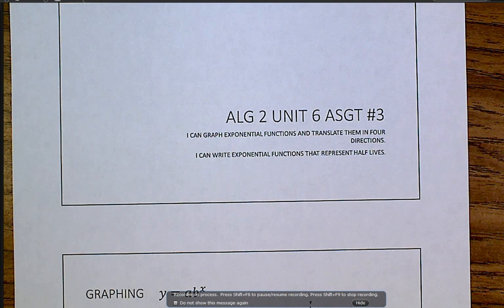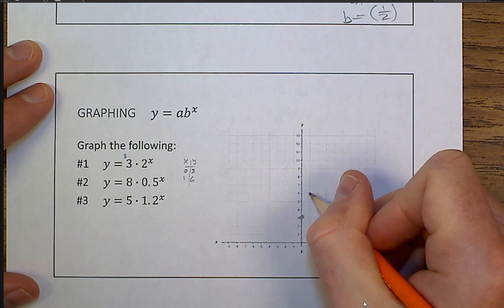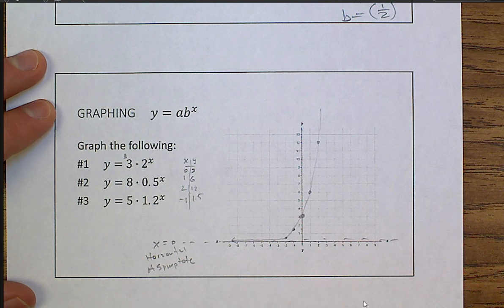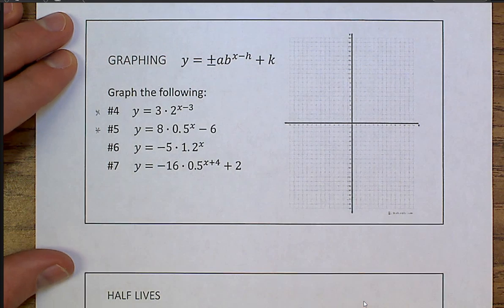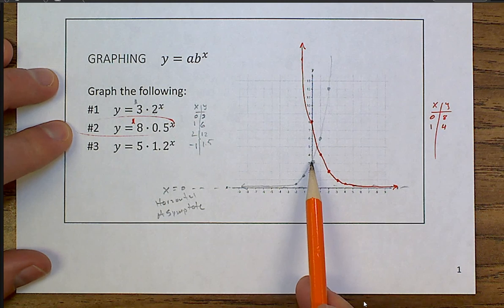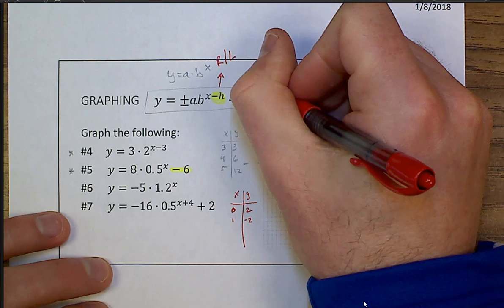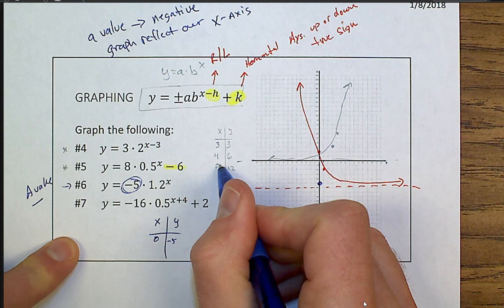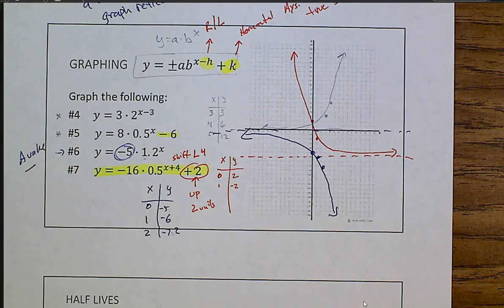u6 #3 graphing growth and decay